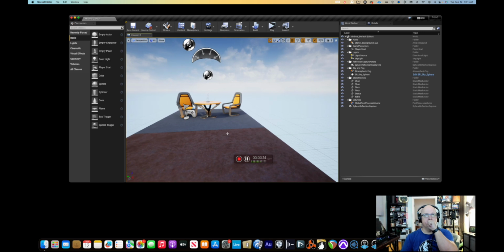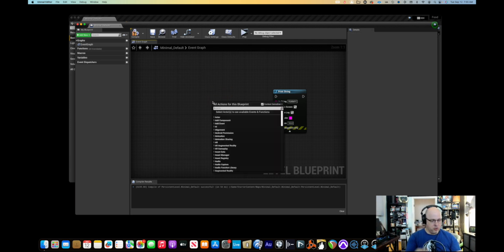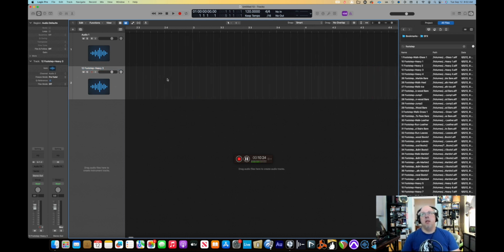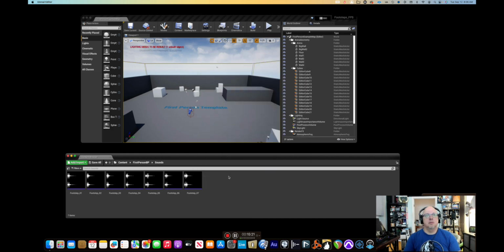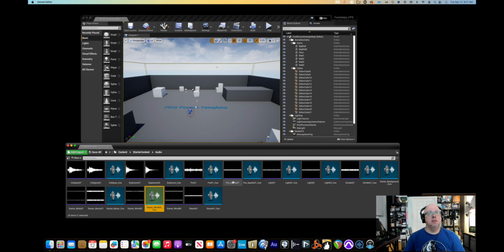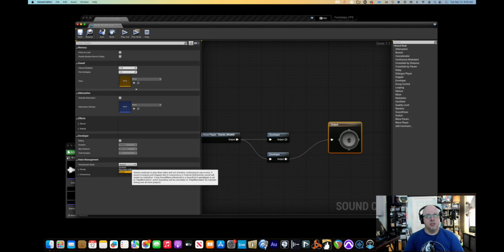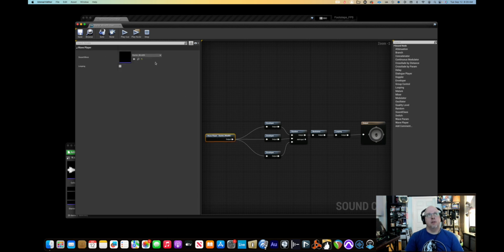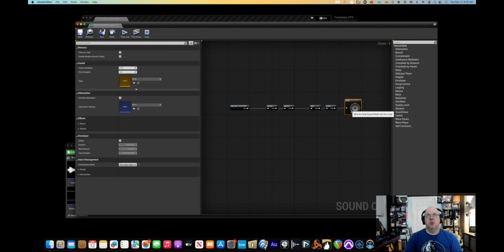MUTC 325 Class 2 Recap (2023)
Summary of class #2 where we discuss a few workflow approaches within Logic Pro as well as how to import audio files into UE. Finally, we talk about ways to use sound cues for more variety and realism.